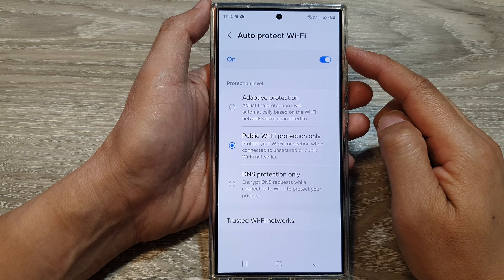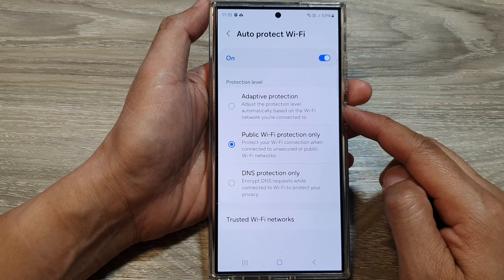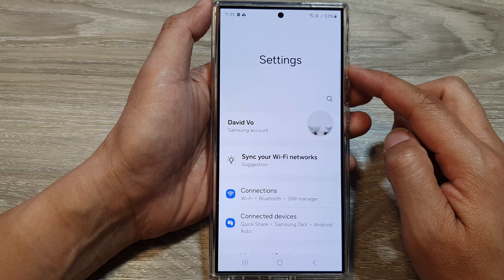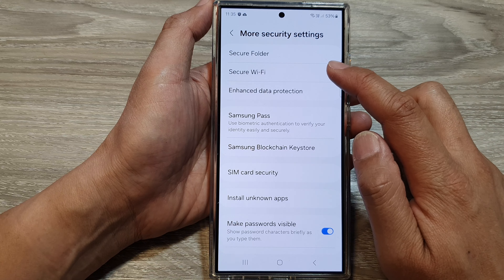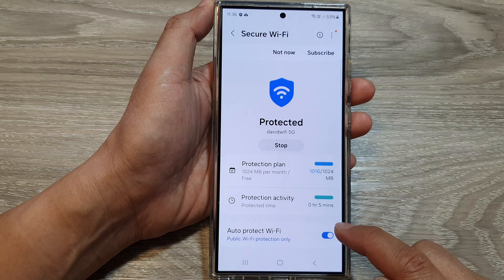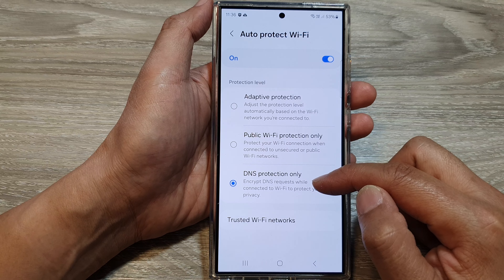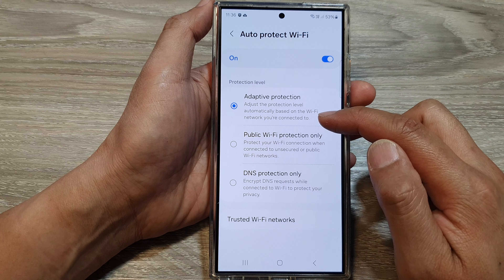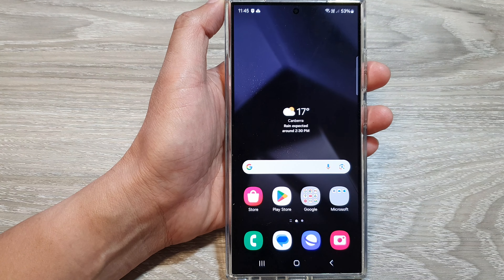Galaxy S24 WiFi Security: Customize Auto Protect Settings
Want to safeguard your Galaxy S24 when connecting to public WiFi? Learn how to enable the Auto Protect WiFi feature and customize the level of protection (Adaptive, Public WiFi Protection, DNS Protection). This guide will cover setting up Auto Protect, explaining the different security options, and why this feature is crucial for online safety.